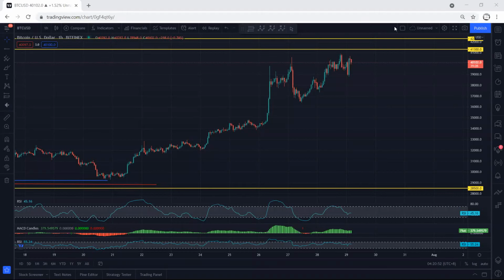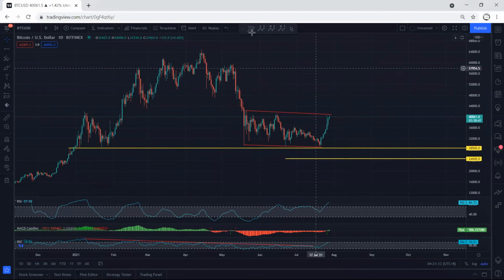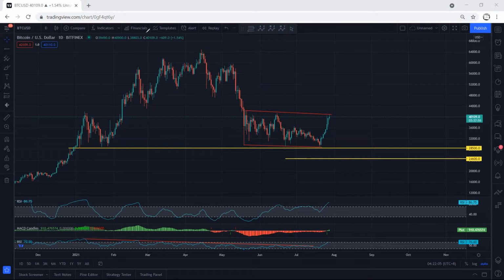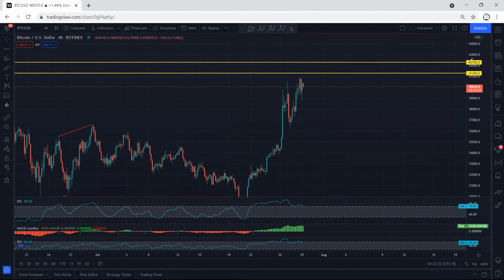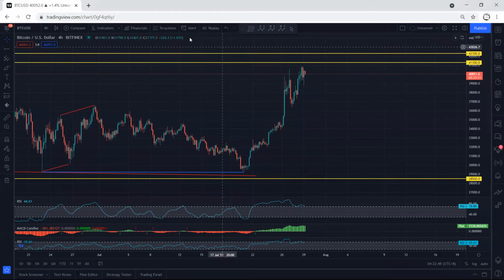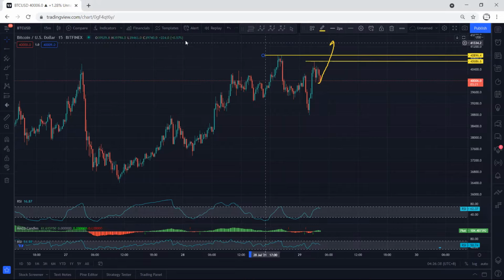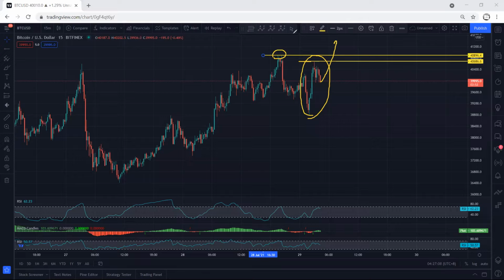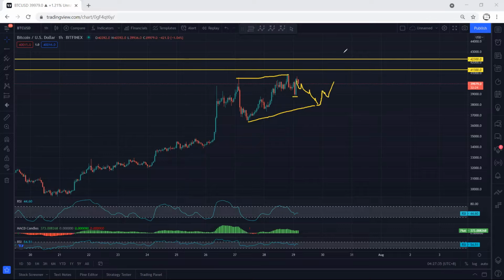Bitcoin Technical Analysis for July 29, 2021 - BTC